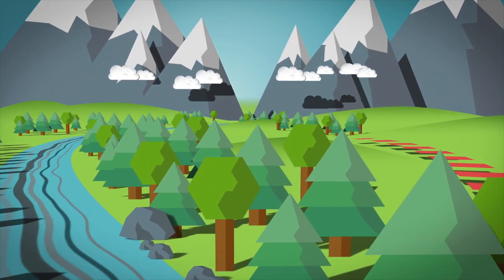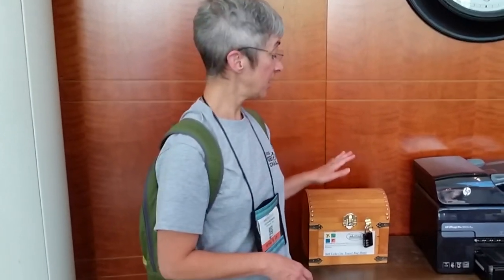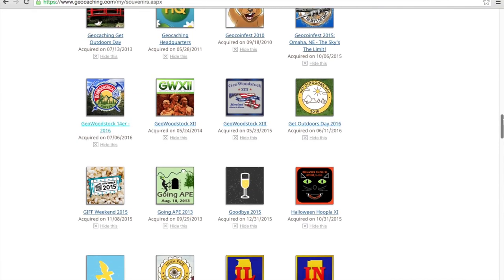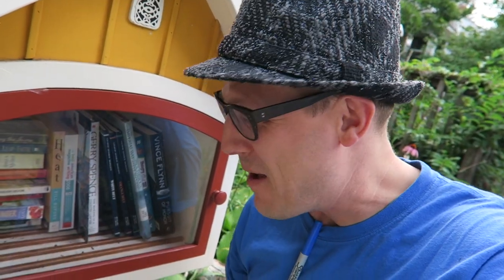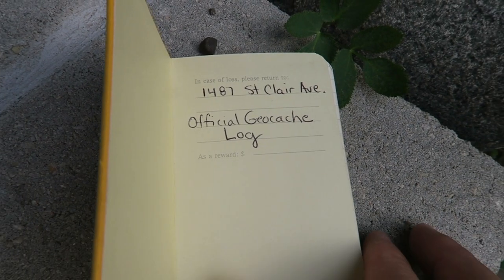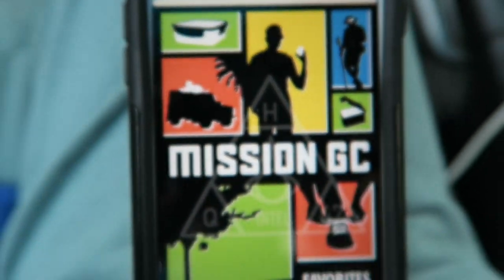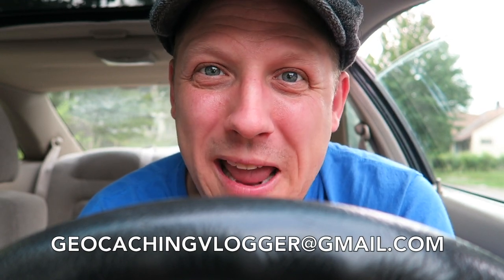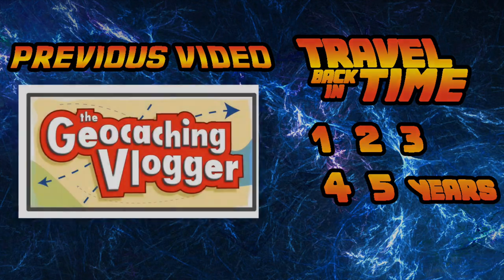EARN A GEOCACHING SOUVENIR! (August GeoChallenge of the Month)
This month geocaching GeoChallenge of the month is to earn a geocaching souvenir from geocaching.com! Watch as I am challenged by Lisa from Cache Advance to earn a souvenir and complete it by finding a geocache near a free little library.

1. Earn a souvenir from geocaching.com (the July 30th and 31st Souviner counts!)
2. Take a picture or shoot a video of you earning a geocaching.com souvenir and share on social media. Use hashtag
4. Only one entry per household.
5. All entries need to be in by Aug 31st 11:59pm CST
6. By emailing me a video, you agree to allow clips of your video to be used for a compilation video to be posted on my channel.
7. Winners will be chosen at random using random.org
8. At least one winner will be a video submitted entry.
9. The winners will be annouced on "The Geocaching Vlogger" during a Facebook live session and winners will be notified via email.